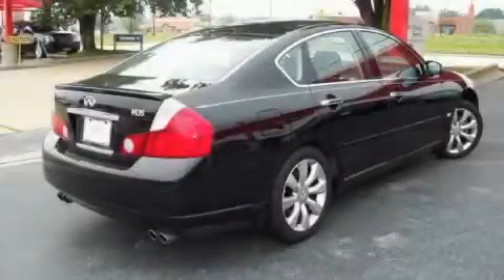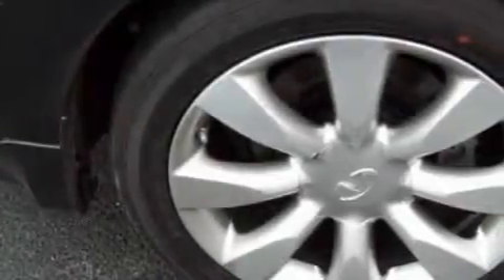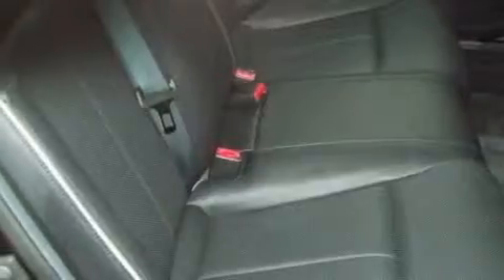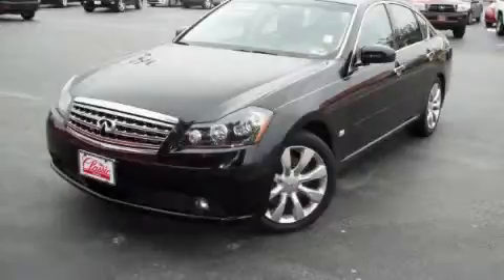2007 Infiniti M35 Tyler TX 75701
http://

 Classic Toyota
 1717 West Sw Loop 323

 Year: 2007
 Make: Infiniti
 Model: M35
 Engine: Gas V6 3.5L/214
 Trans.: Automatic
 Exterior: Black Obsidian
 Miles: 34,686
 Interior: Gray